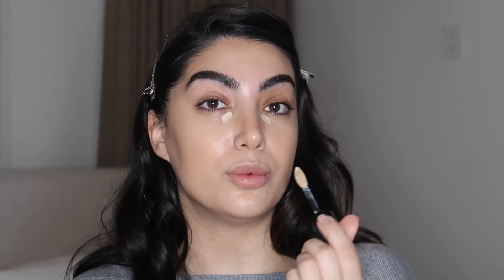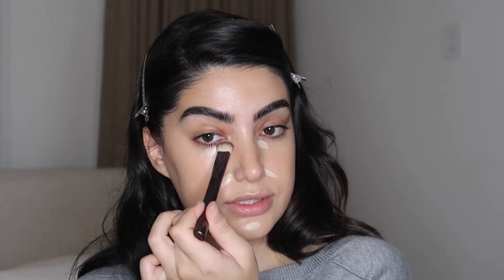satin buttery makeup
products used:

haus labs foundation:

merit sculpting stick:

fwee liip + cheek blurring pudding pot:

kosas lip liner: